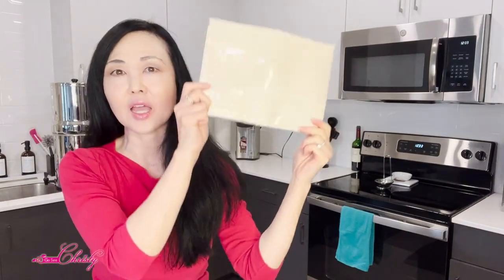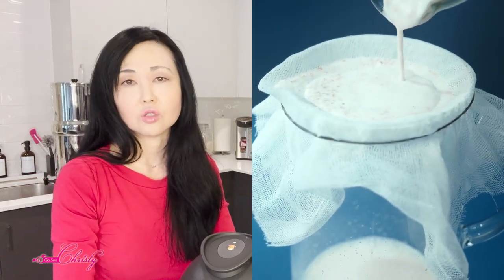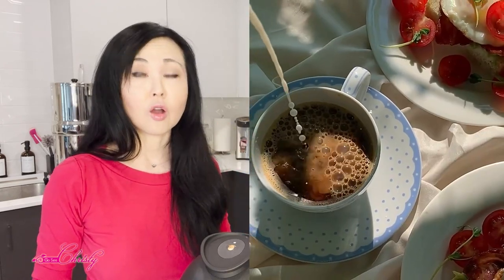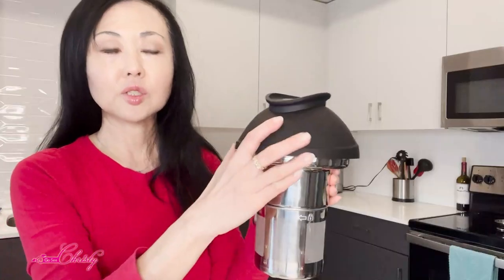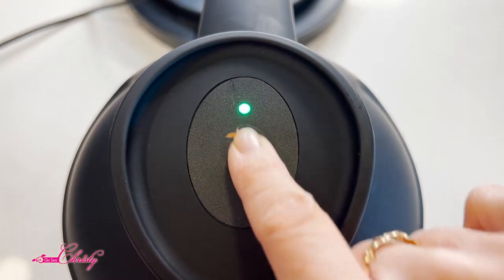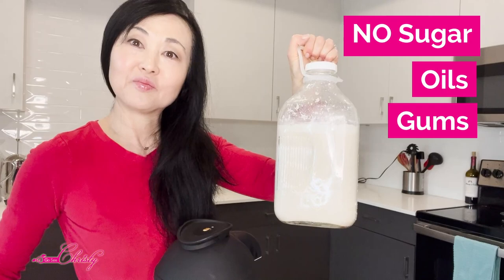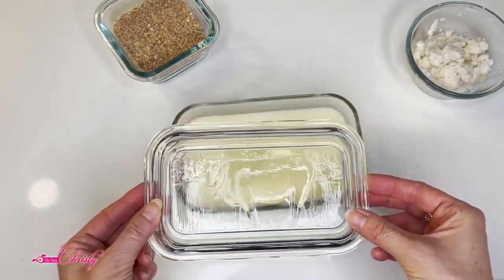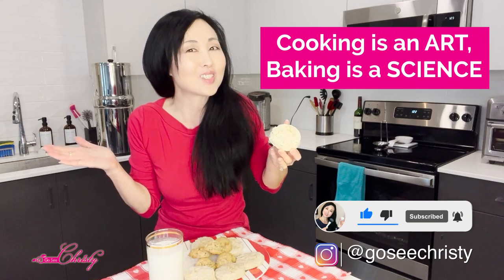How to Make Nut Milk in Five Minutes Strainer FREE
How to make Almond Milk in Five minutes STRAINER FREE: Who has time to wait overnight to strain almonds for almond milk?

This nut milk maker does not have ANY plastic touching the nuts or the milk.
Really easy to clean.

* NON SPONSORED- Just really impressed by the quality and how easy it is!
Corporate By llyas

Glass butter dish to pour vegan butter in

Nut Milk Bottles with handles

Found this product while googling how to make almond milk because I noticed that my almond milk had sunflower oil .  Some variations even had sugar so I wanted to make my own nut milk and nut milk creamer.

Specializing in : Hyperpigmentation, Antiaging, and Acne:

consultation-in-depth